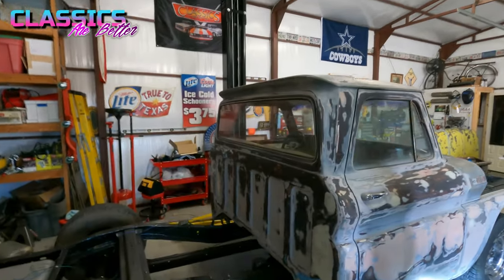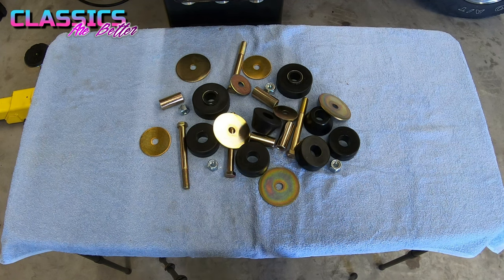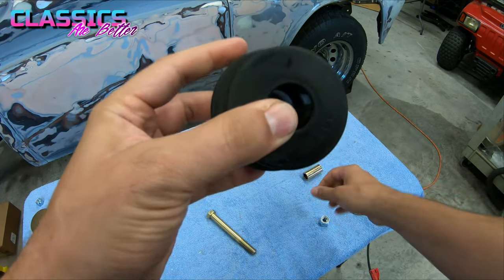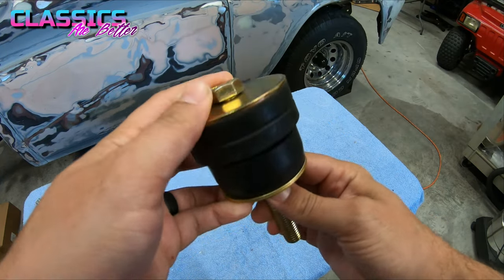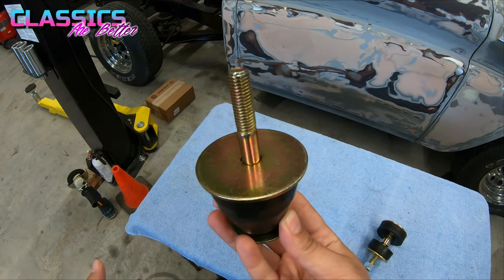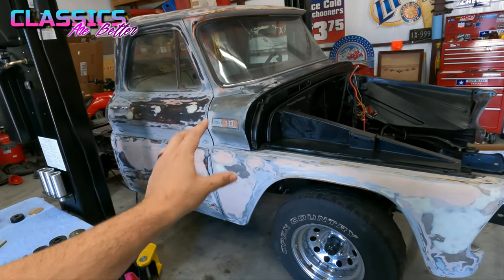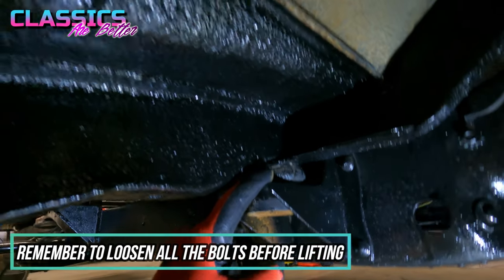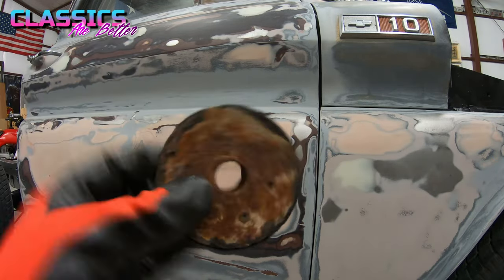Replacing Cab Body Mount Bushings | C10 | Removal & Install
Today I will show you step by step how to replace your classic truck's cab body mount bushings and also share some reasons as to why you may want to replace yours! This is one of the most affordable & easy methods to improving the ride of your old truck.

I break it down into...
* Why you may need new bushings, symptoms of blown out bushings.
* How each of the pieces assemble and fit together.
* Actually show removing the old ones and installing the new.

I am demonstrating this on my 1966 C10 I call "Bandit", truck is a rescue/restomod with it's own playlist on my channel if you're interested in following the trucks journey back to life.

The Polyurethane body mount bushing kit I used in this video was very affordable.
Energy Suspension 3-4137G GM Body Mount Set

Stay up to date with ClassicsAB

I am not a professional mechanic, so I take no liability and I am not responsible for your actions or your project, but this is a relatively easy job that shouldn't take you more than an hour or two. Be safe, use your brain, and you should be just fine!